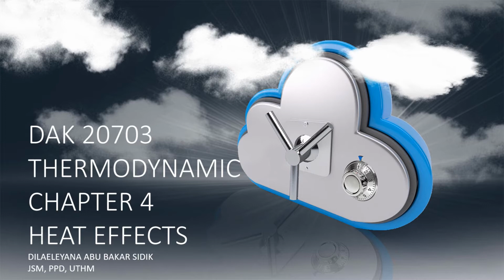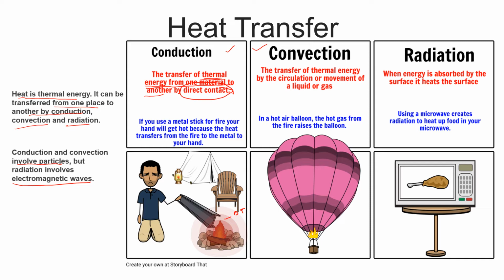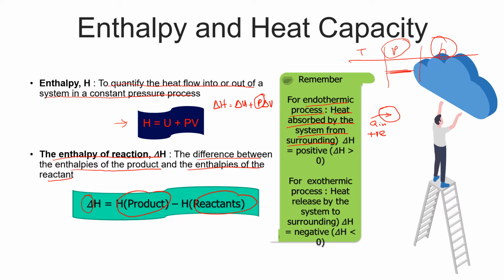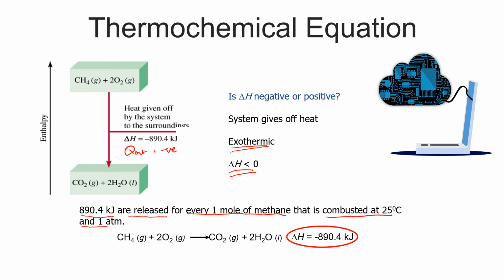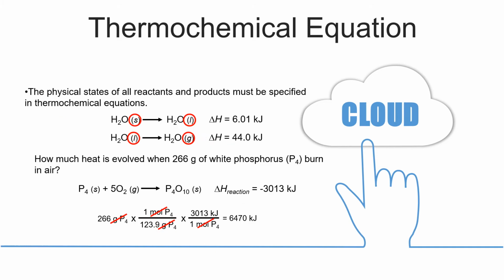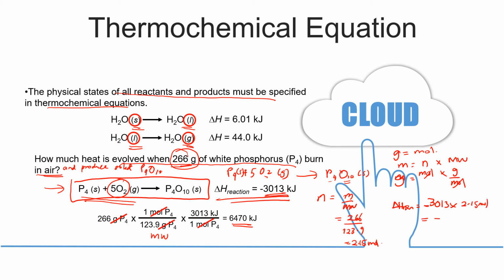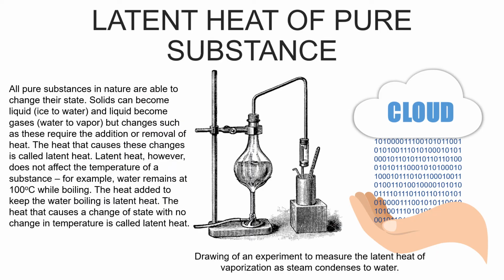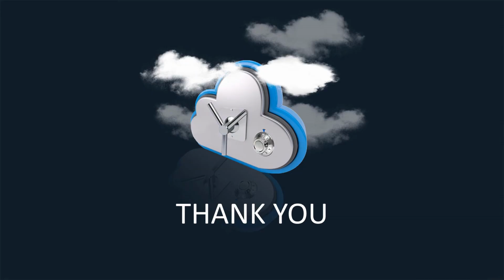Chapter 4 Heat Effect Part 1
Assalamualaikum and good day everyone. This chapter discusses the topic of heat effects. The definition of heat transfer, enthalpy, specific heat, and heat capacity have been discussed. Then continue with the application of enthalpy of formation and reaction in solving problems. Hopefully, this video can help you to understand this topic. Thank you.